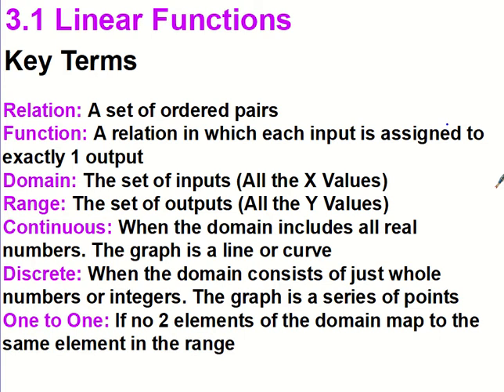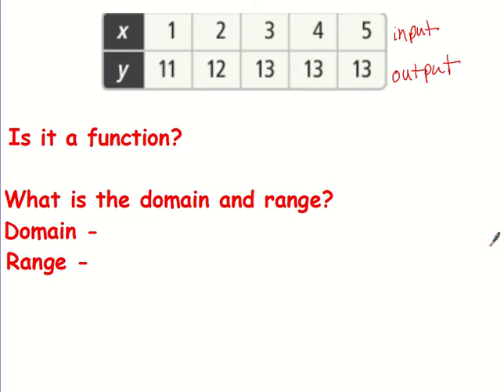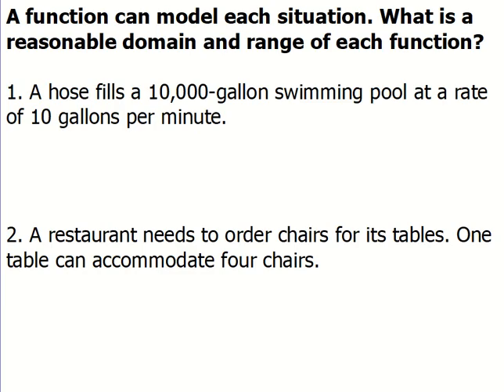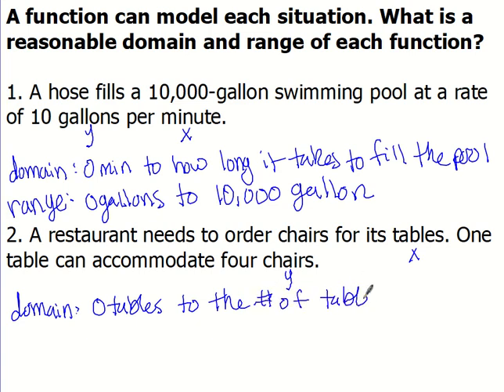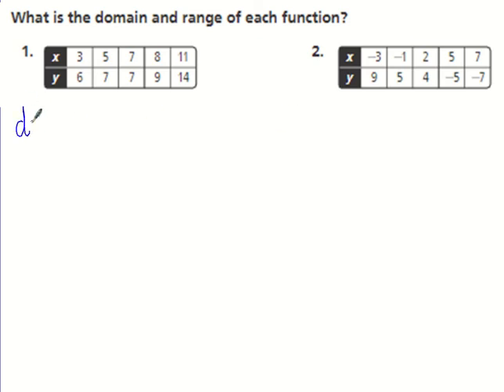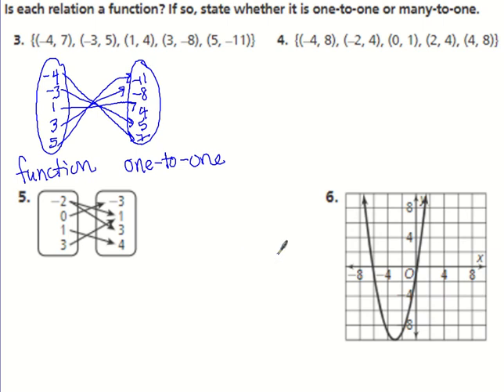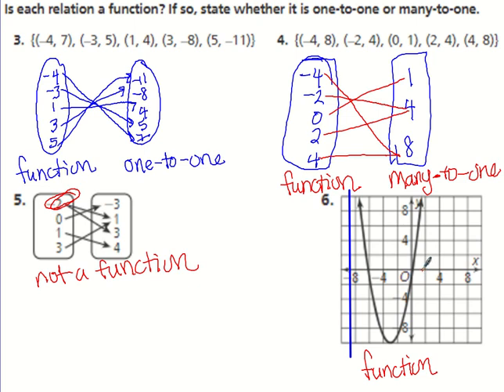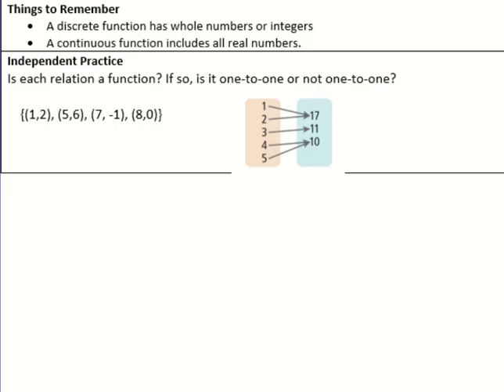3.1 Relations and Functions